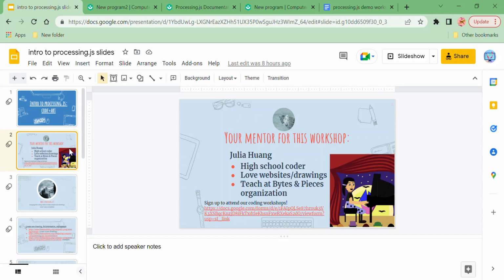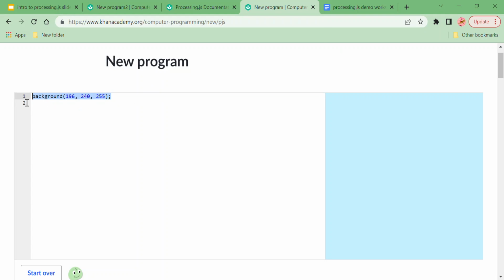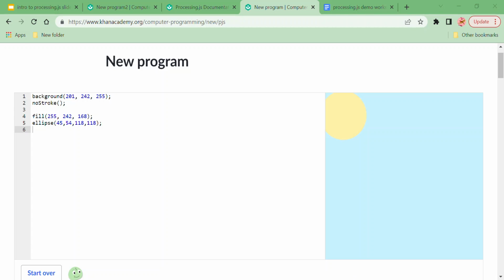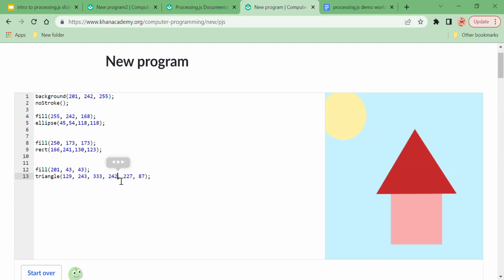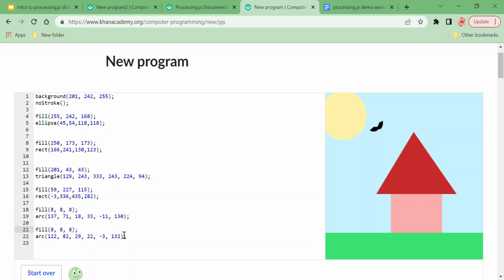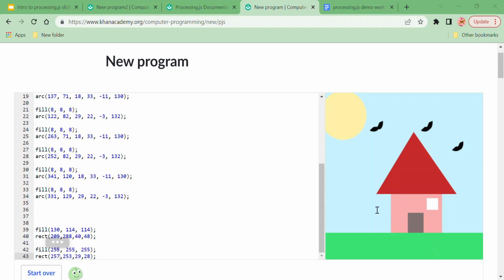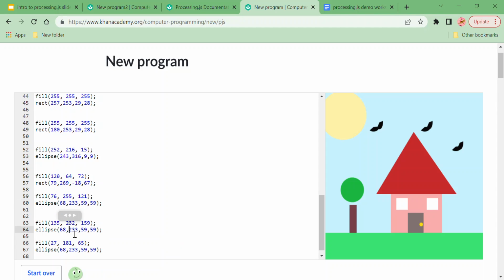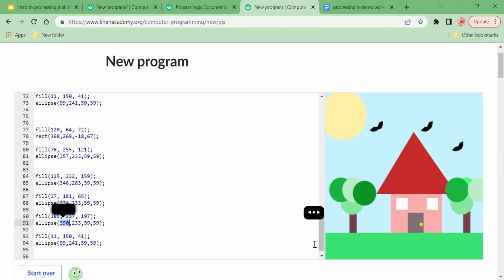Intro to Processing.JS: the Combination of Code and Art